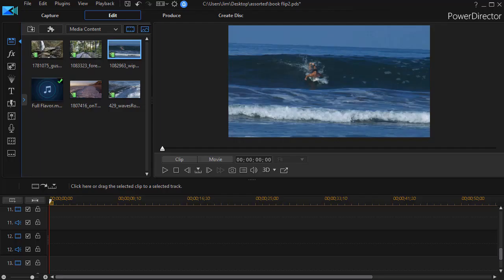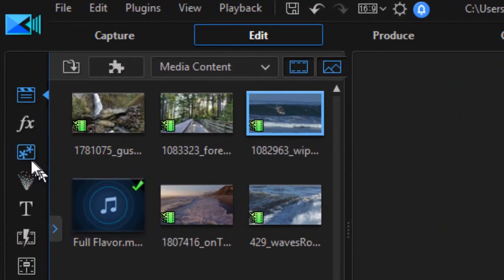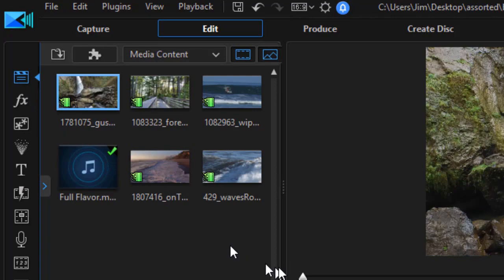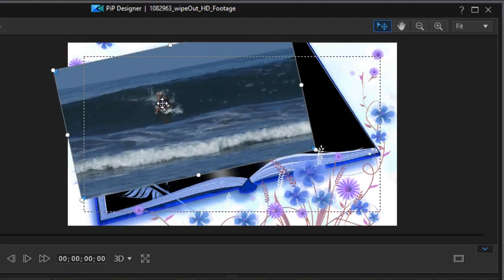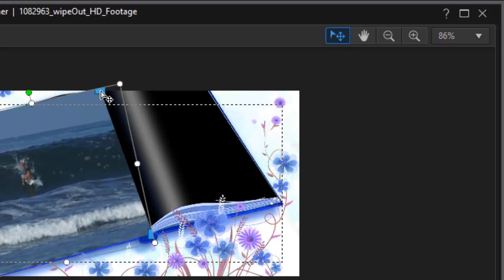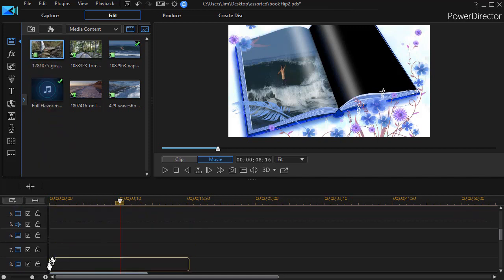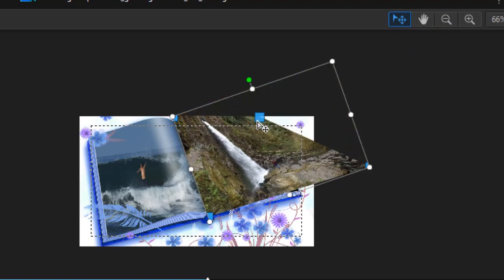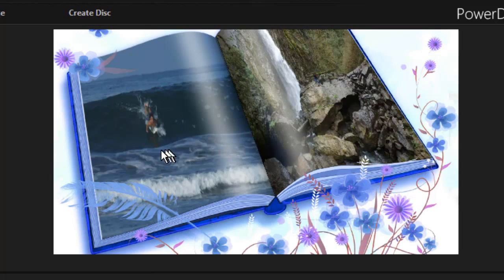PowerDirector - Place videos like pages in a book - part 1